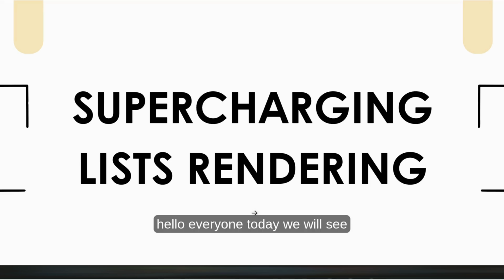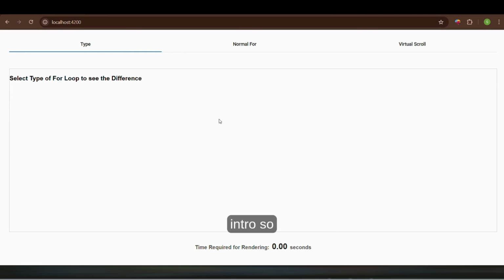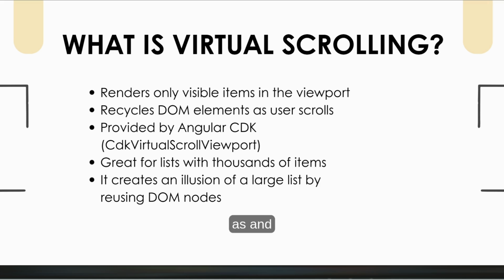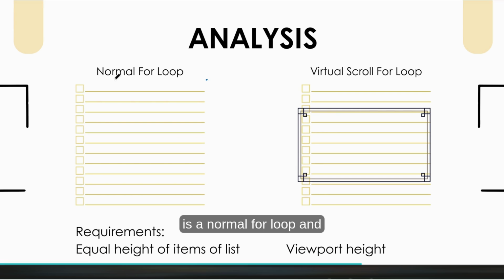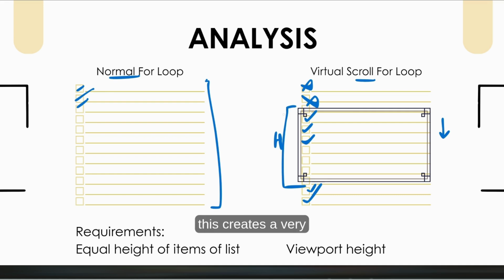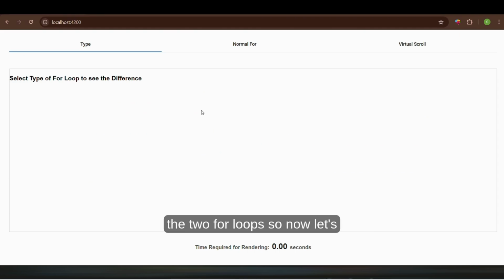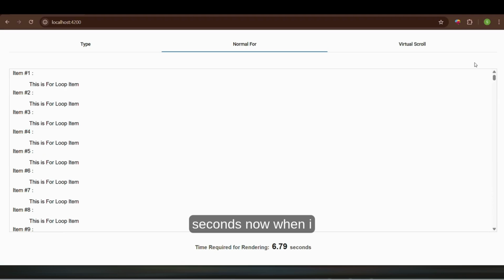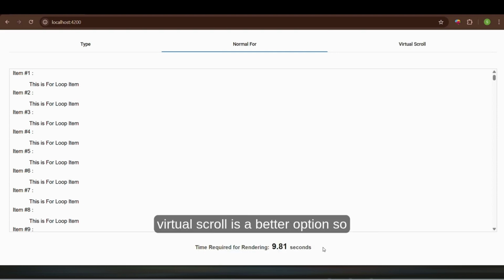Improve Angular Speed: Virtual Scrolling vs ngFor for Large List Rendering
🔍 Are your Angular lists slowing down your app? Discover how Virtual Scrolling can massively improve performance compared to traditional _ngFor loops when rendering large datasets.

In this video, we:

🎯 Explain why _ngFor causes slow initial rendering
⚙️ Dive into the mechanism of Angular CDK Virtual Scroll
📊 Compare side-by-side rendering performance (with time benchmarks)
💻 Walk through real Angular code with 100,000+ items
🚀 Show how to implement virtual scrolling step-by-step
📈 Help you optimize UI rendering and deliver faster UX

Whether you're building dashboards, data tables, or infinite scroll features — this is the Angular performance trick you don’t want to miss!

✅ Tech Covered: Angular 16+, Angular Material, CDK Virtual Scroll, DOM optimization, ngFor loop
🛠️ Perfect for: Angular Developers, Frontend Engineers, Performance Enthusiasts